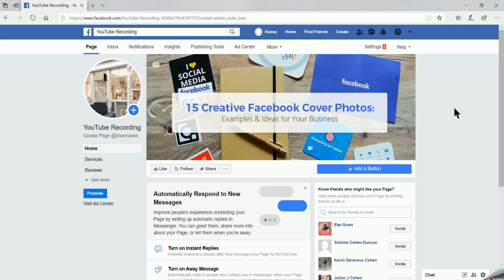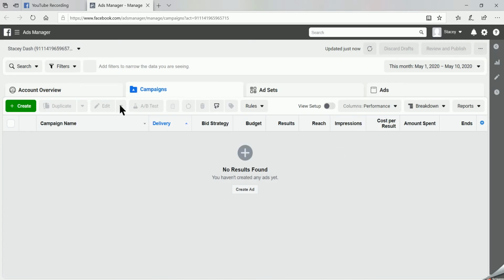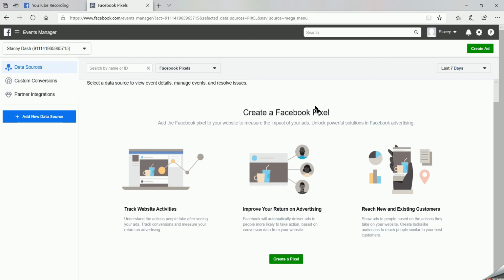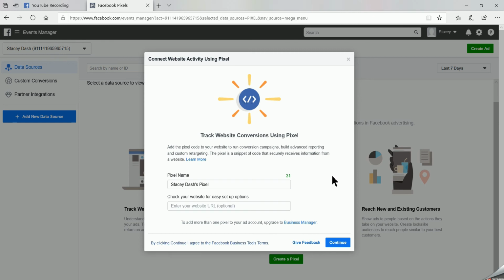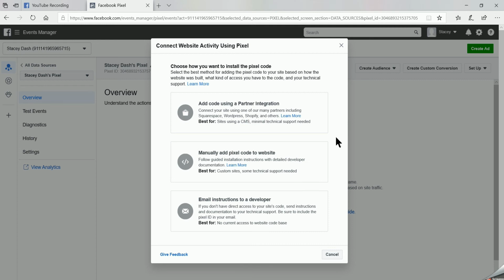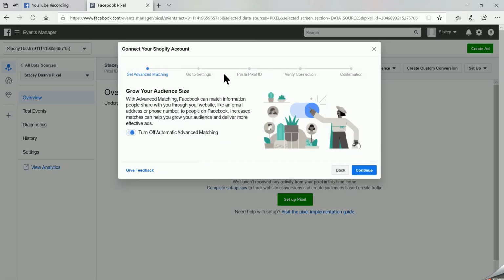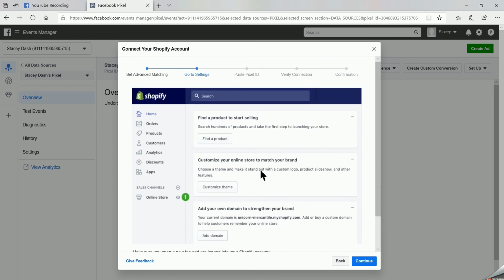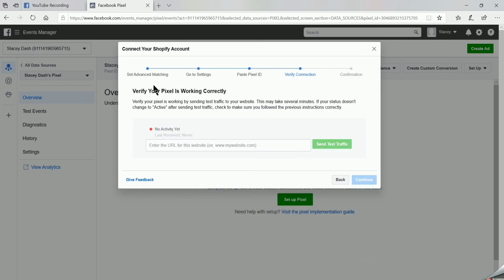Create Facebook Pixel Under 10 Minutes | Part 2: Setting You Up For Success Series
PART 2

This is the second video in the Setting You Up For Success Series!

This has been highly requested by family, friends, & past clients. This video will show you how to create and setup Facebook Pixel for your Shopify store in under 10 minutes!

Facebook Pixel will allow you to track events customers perform on your e-commerce website that you can use for your Facebook ad's.

*About Me*
Julian Cohen
Toronto, ON
Business Owner

Cannon T5i
Filmora9